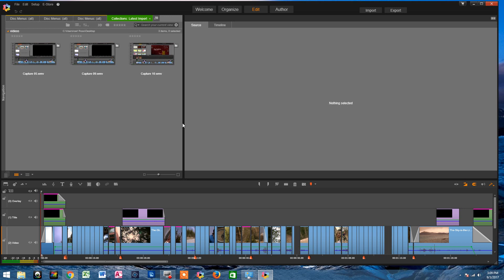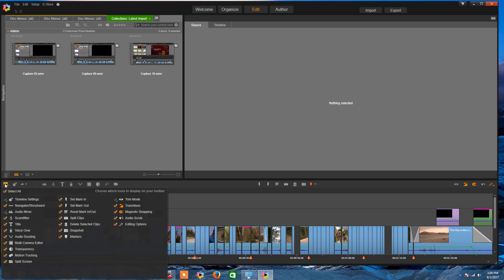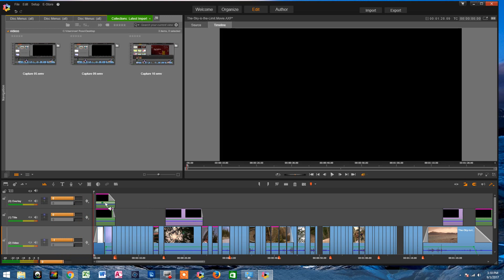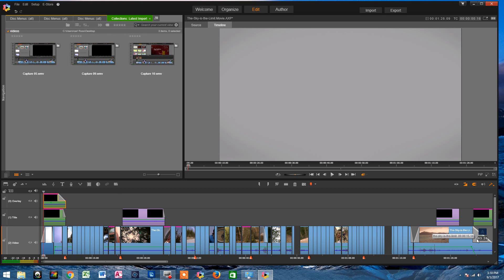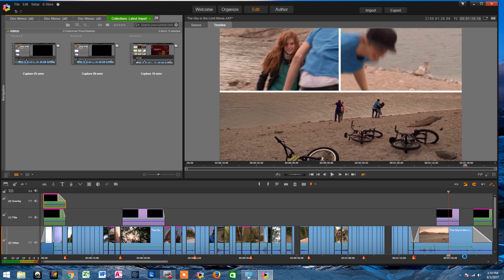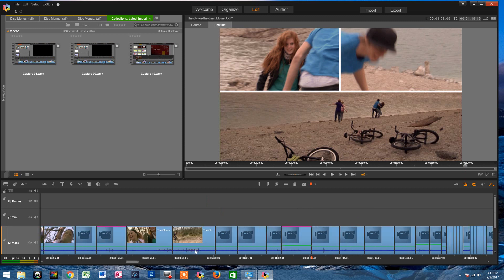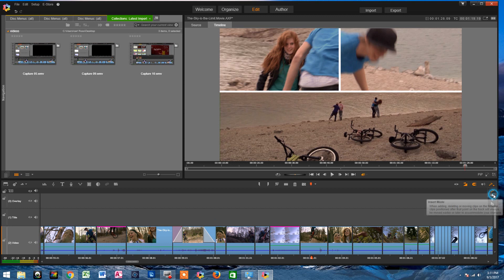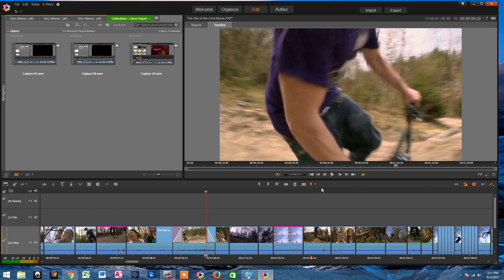Pinnacle Studio 20 Ultimate....Adjusting crossfade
Adjusting the fade without affecting other clips